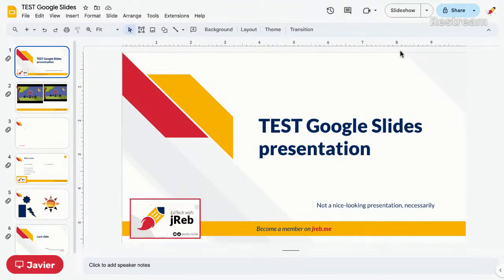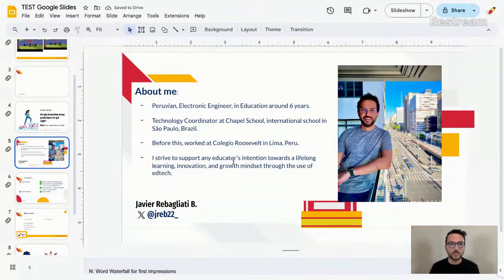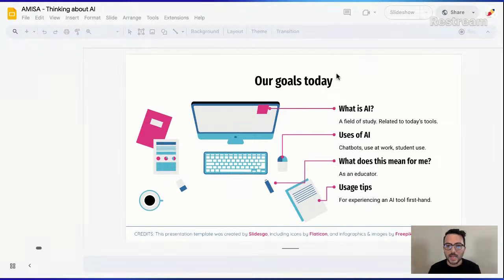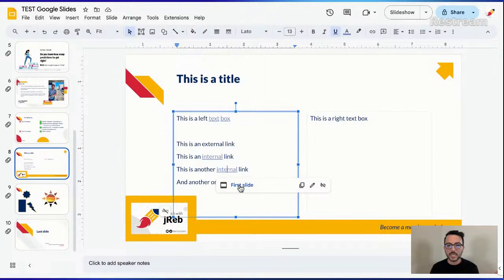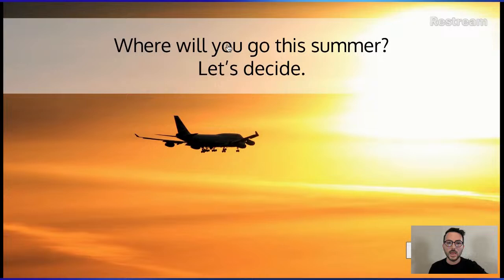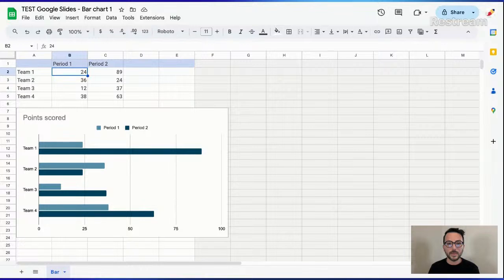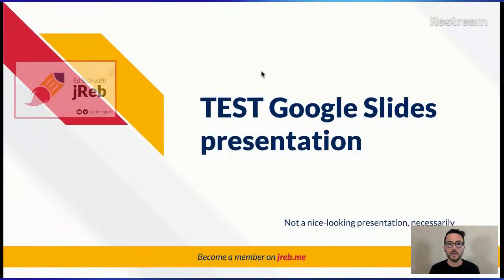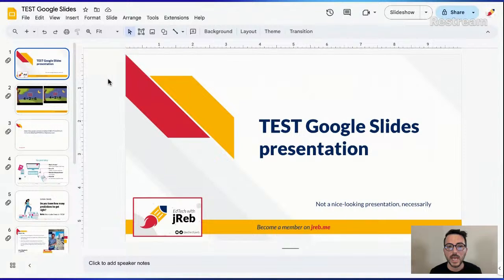Mastering Google Slides - for Teachers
Importing slides, themes, Choose Your Own Adventure, and more!

Join me in going deep into this seemingly simple Google tool. We'll push it to its limits and come up with ideas on how to meaningfully use it in your classroom.

EdTech with jReb - Smarter interaction with technology in Education 🚀